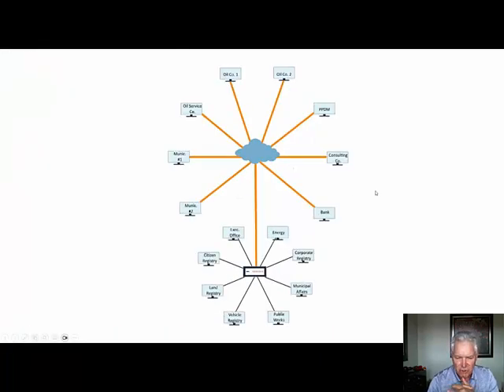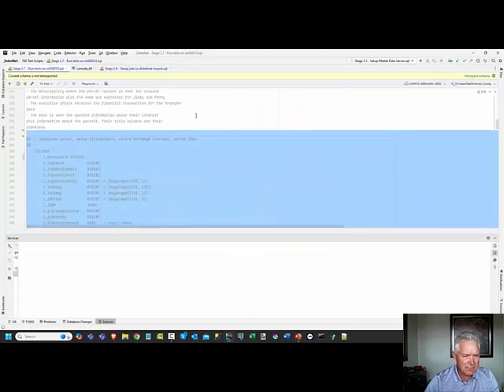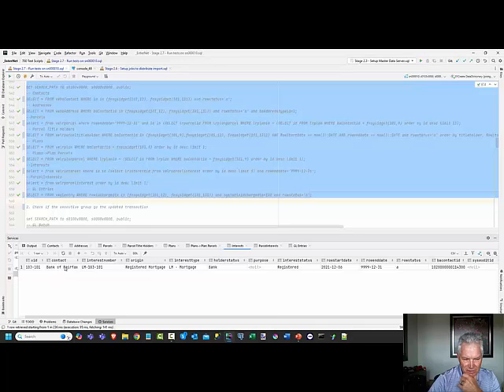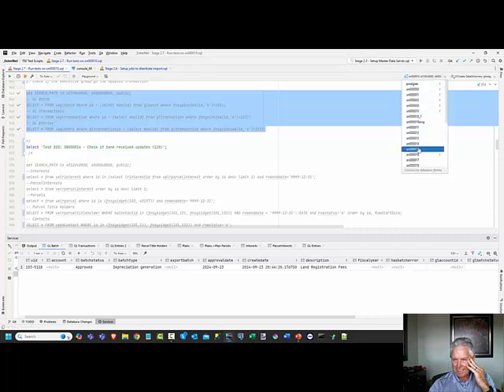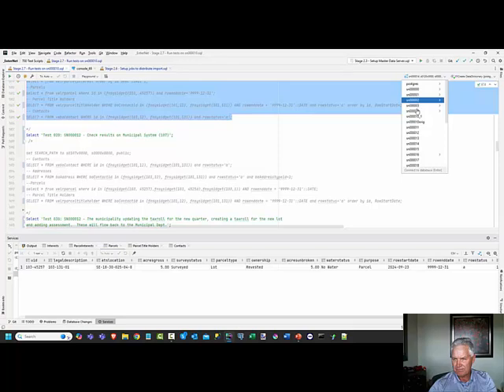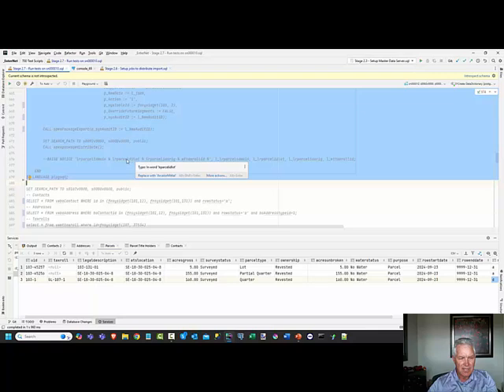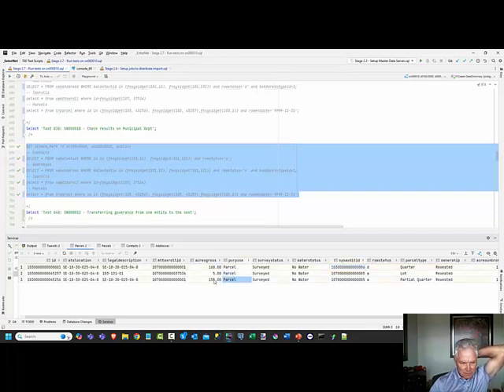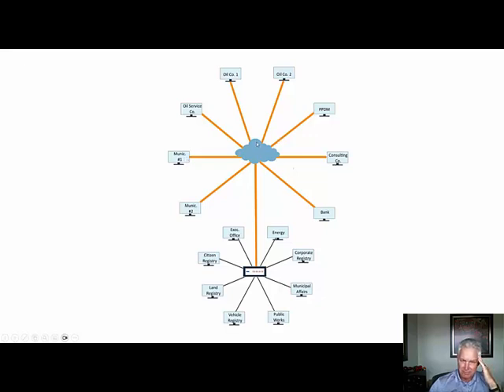Test 020 Land TItle Update